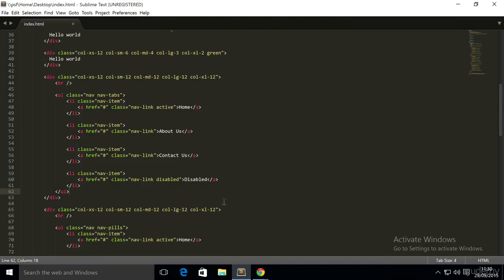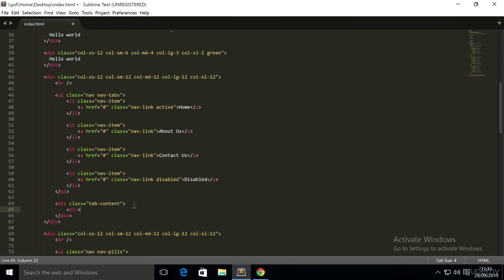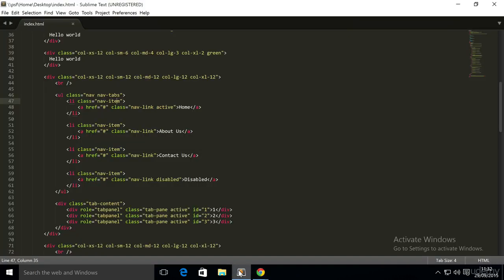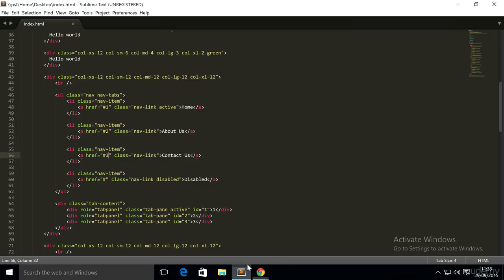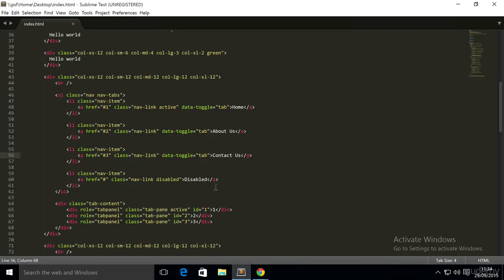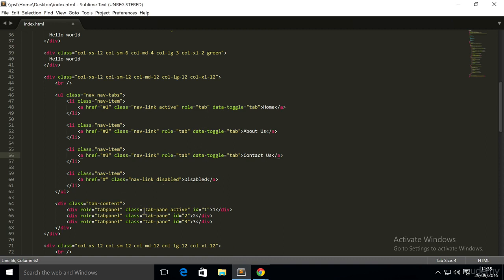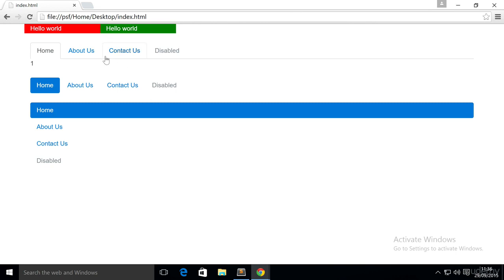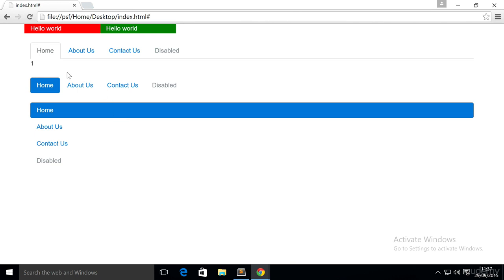Navigation Tab Panes